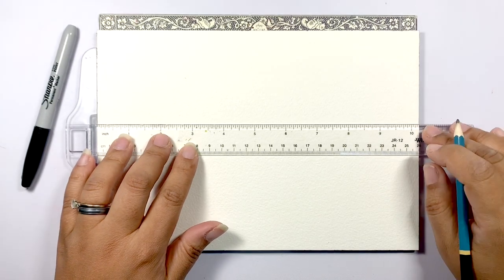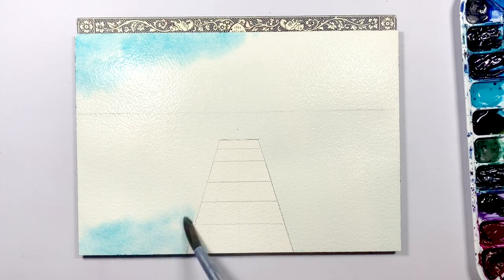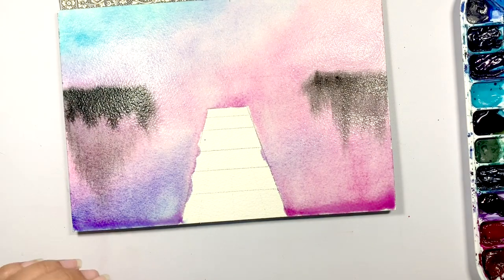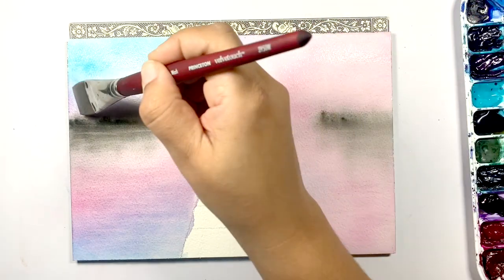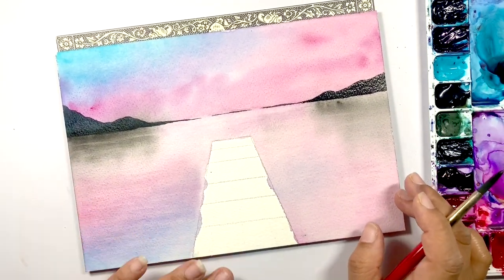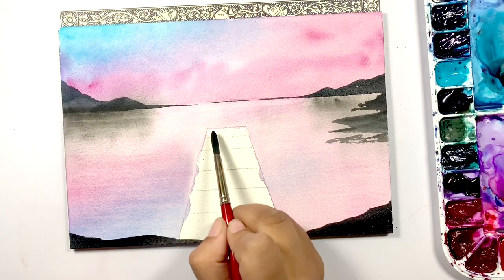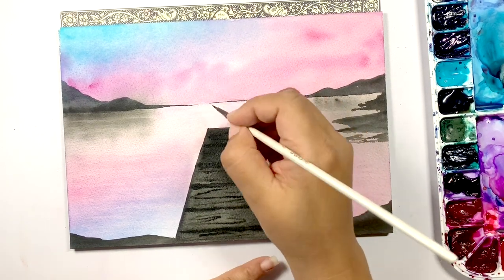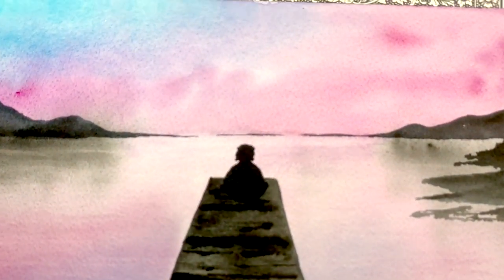Sitting on the Dock - Water Landscape Watercolor Tutorial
Learn to paint a beautiful serene landscape in this step by step watercolor tutorial.

🌟Paint🌟
Thesproutcreative.com

🌟I also make handmade watercolors!  You can find lots of useful information, pics and videos over on my instagram

🌟Speedpaints and more over on my art insta